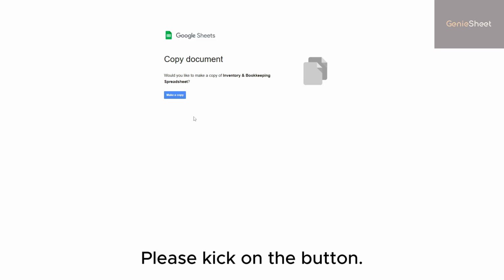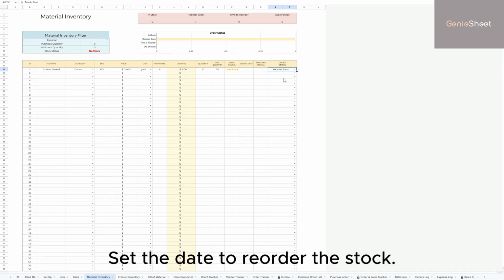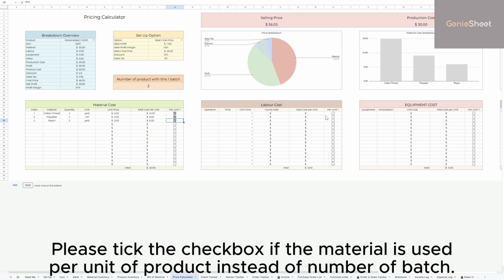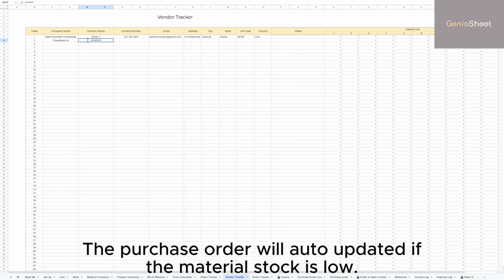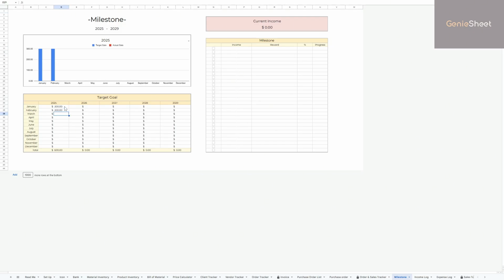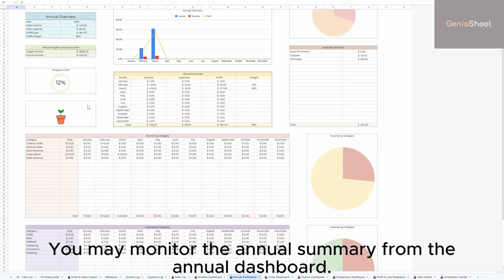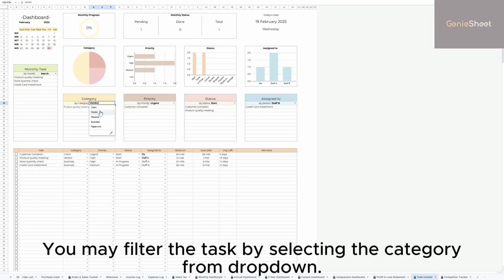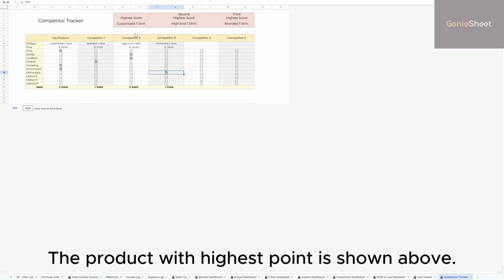Small Business Bookkeeping Inventory Management Customer Tracker Pricing Calculator Google Sheet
This comprehensive Small Business Bookkeeping Spreadsheet is designed specifically for Etsy shop owners who want to streamline their financial management and operational tasks. With 27 customizable tabs, this spreadsheet covers all aspects of your business, allowing you to stay organized and in control of your sales, expenses, inventory, and more.

Key Features:
Material Inventory: Track your raw materials and supplies to ensure you're always stocked up and know exactly what you have on hand.

Product Inventory: Keep a detailed record of all products in stock, including quantities, variations, and prices.
Order Tracker: Easily monitor customer orders, including order dates, fulfillment status, and shipping details.

Price Calculator: Use this built-in tool to calculate your product prices based on material costs, labor, and desired profit margins.

Bill of Material (BOM): Organize and track the materials and components needed for each product, ensuring you stay on budget.

Automated Invoice & Purchase Order Ready to Print: Generate and print invoices and purchase orders with just a few clicks, saving you time and ensuring accuracy.

Income & Expense Log: Maintain an up-to-date log of all income and expenses, with categories to help track your cash flow and profits.

Task Tracker: Stay organized with a to-do list of business tasks, deadlines, and priority items to keep your shop running smoothly.

Dashboards: View your financial health at a glance with visual dashboards summarizing key metrics like sales, expenses, and profits, monthly, annually or 5 year, custom period and comparison.

This bookkeeping spreadsheet is perfect for small business owners who want to:
1. Manage inventory and sales with ease
2. Track and categorize income and expenses
3. Automate invoicing and purchase orders for efficiency
4. Calculate product pricing accurately based on materials and labor
5. Stay on top of business tasks and deadlines
6. Have a clear overview of their financial performance
Whether you’re a new seller just starting out or an established shop owner looking to simplify your bookkeeping, this spreadsheet is tailored to help you manage the financial side of your business effectively.

Why You Should Buy This Spreadsheet:
1.Save Time: With automated features like invoice generation, purchase orders, and price calculators, you can cut down on manual work and focus on growing your business.
2.Stay Organized: Manage your inventory, track expenses, and plan tasks in one easy-to-use spreadsheet, so you never lose track of important business details.
3.Financial Clarity: The monthly and annual dashboards provide a quick, visual summary of your financial health, helping you make informed decisions about your business.
4.Affordable and Customizable: Unlike expensive accounting software, this spreadsheet is cost-effective, easily customizable to suit your specific needs, and designed for your shops.